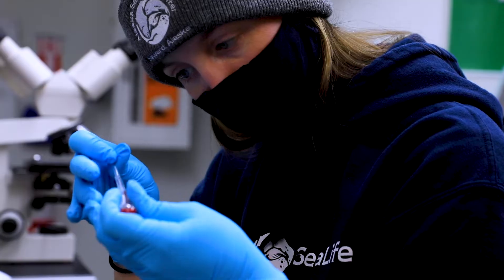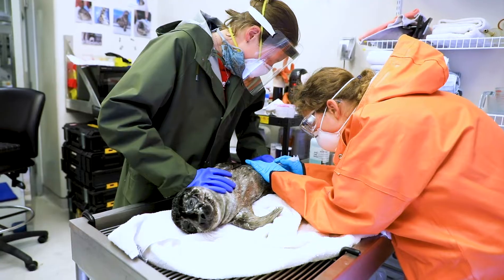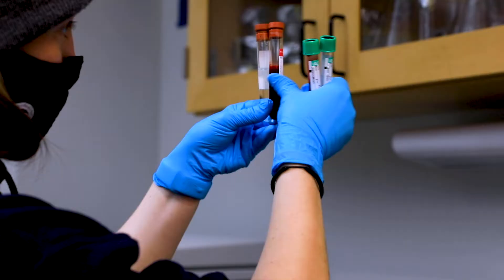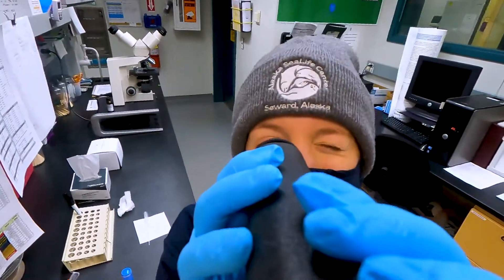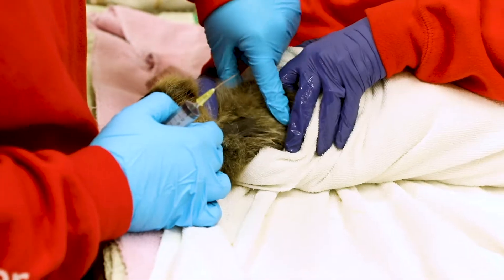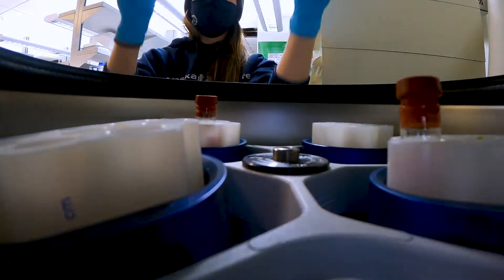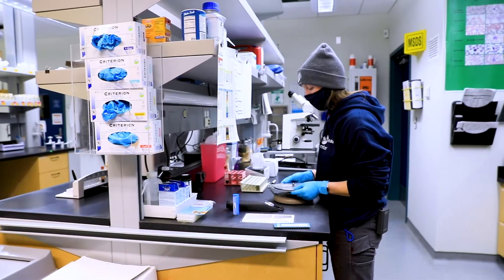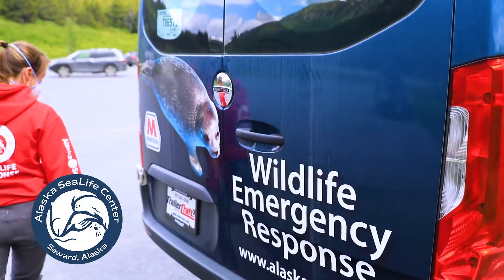STEM Stories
Introducing SeaLife STEM Stories! We are launching a new video series to highlight some of the unique STEM based careers here at the Alaska SeaLife Center. Check out this video to find out what it takes to be a Lab Technician!
PERMIT: NOAA SA-AKR-2019_01